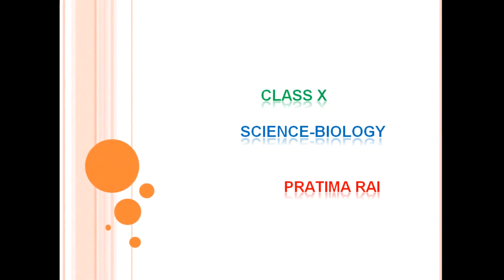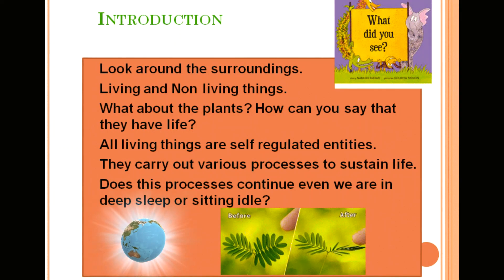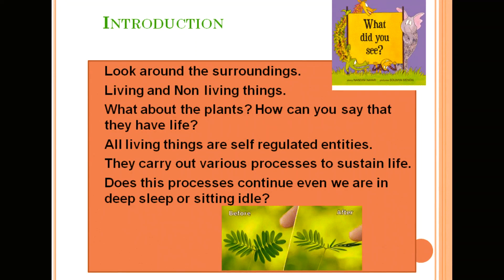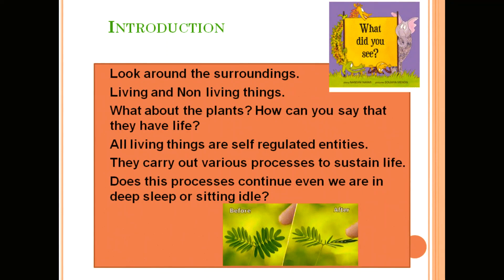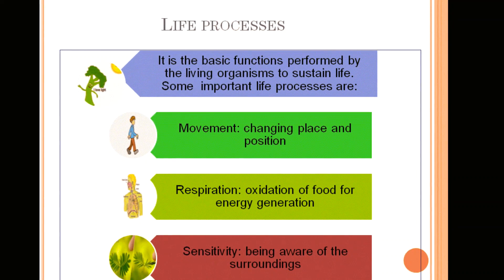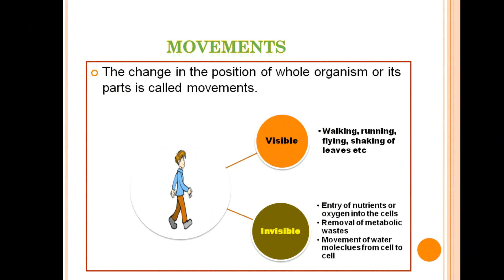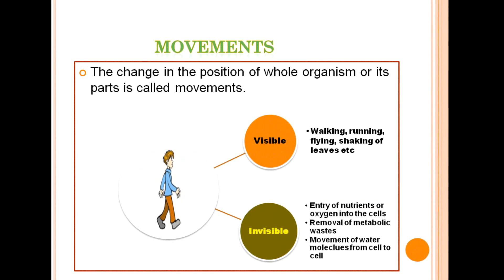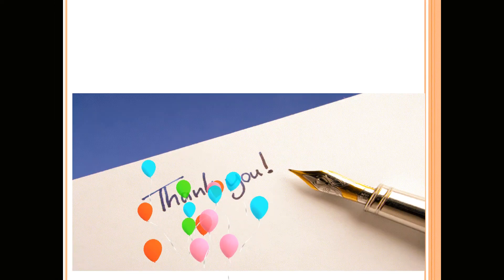Science class 10 # LIFE PROCESSES: INTRODUCTION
A short introductory of Chapter 1
life processes are the basic function of living beings. Some of them are Respiration
Reproduction etc.